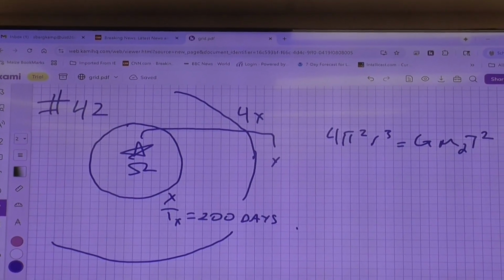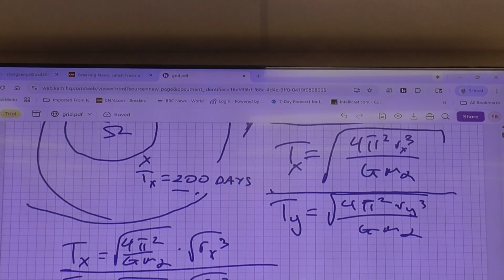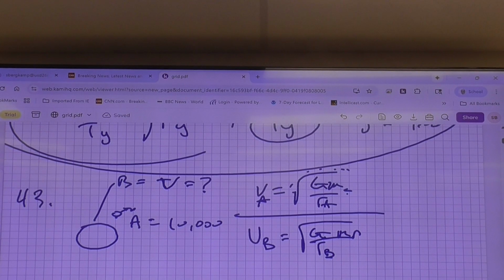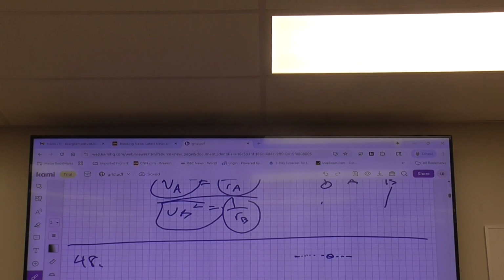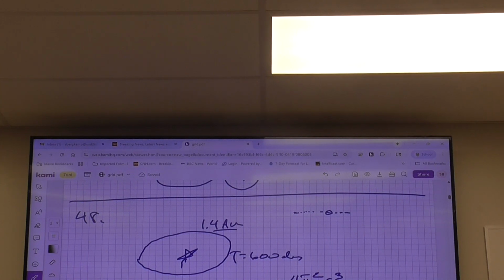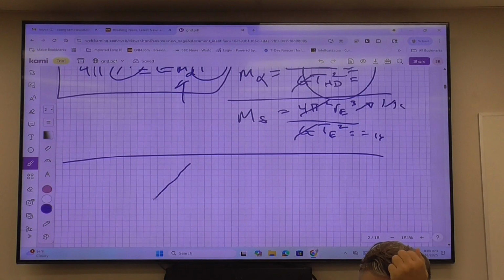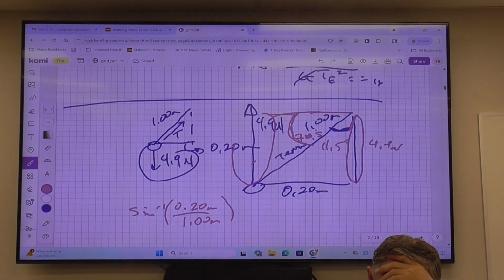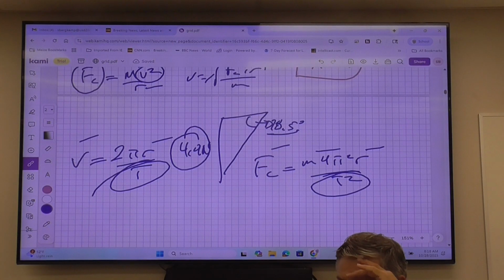AP Physics 10 28 2025 Part 1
Part 1 of review for centripetal motion and gravity test.